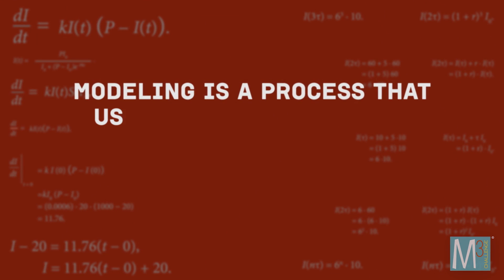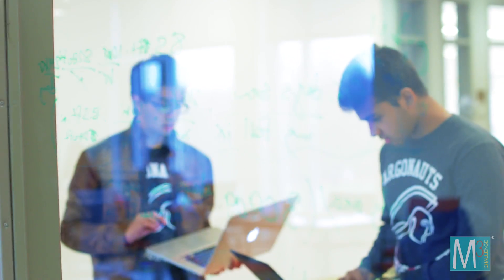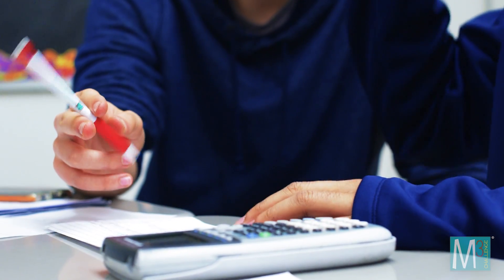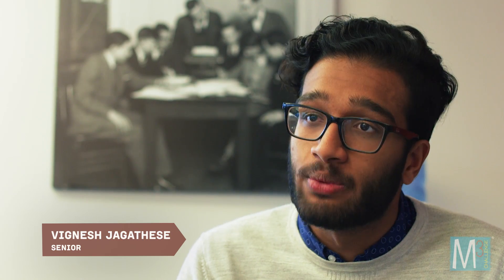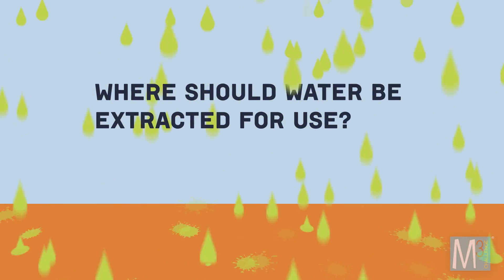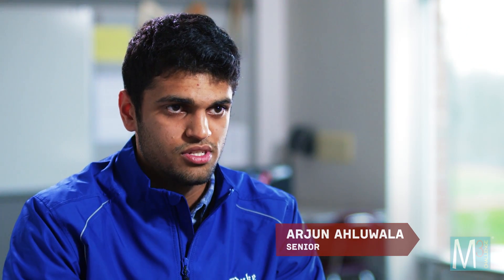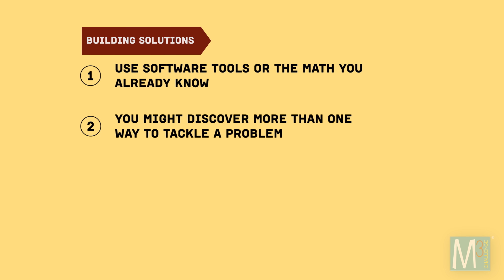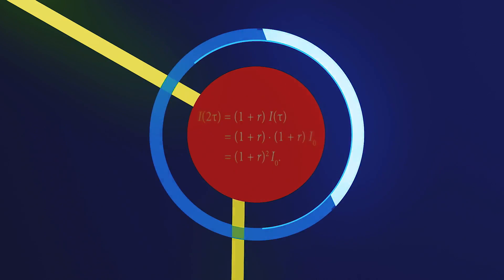What is Math Modeling? Video Series Part 5: Getting a Solution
Mathematical modeling uses math to represent, analyze, make predictions, or otherwise provide insight into real world phenomena. This episode, number five in this new seven-part series, guides you through the process of finding a solution to your mathematical model.  Here’s where you’ll first discover if you’ve really answered your original real world problem.